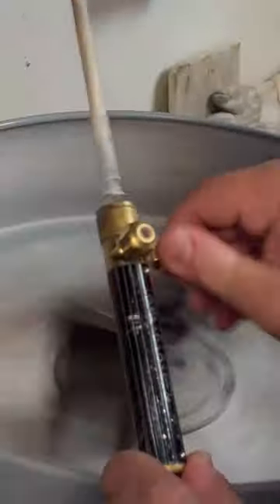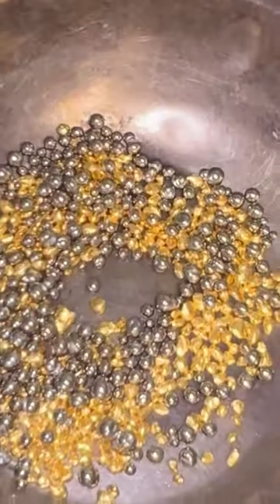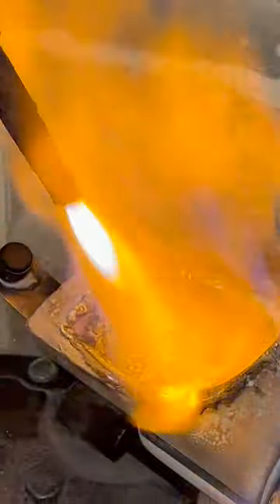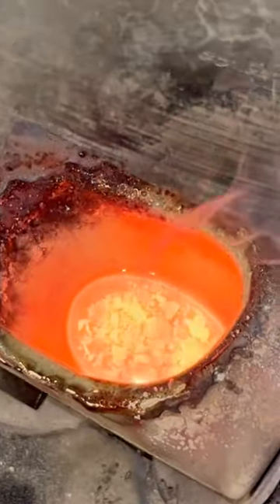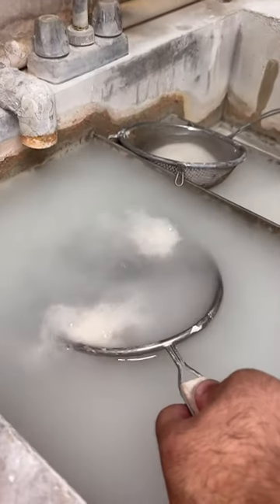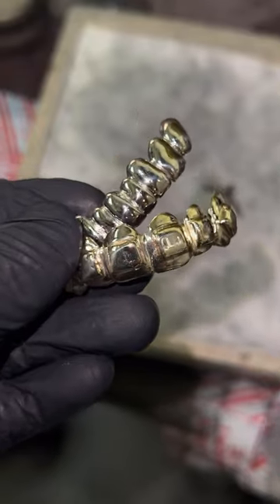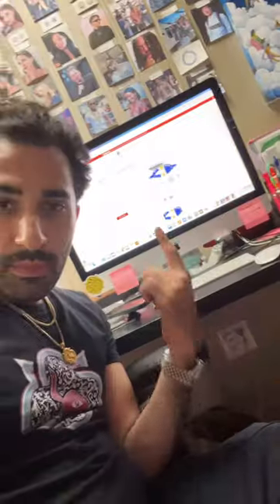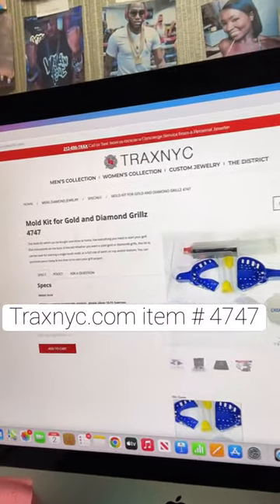CASTING GOLD GRILLZ!!!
Behind the scenes of how Gold Grillz are casted at the GoldTeethUSA factory.